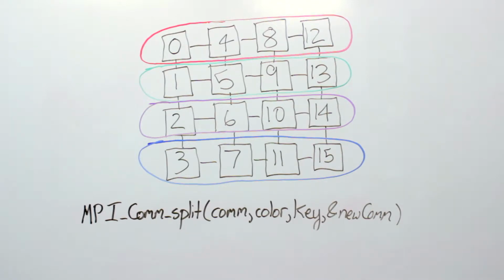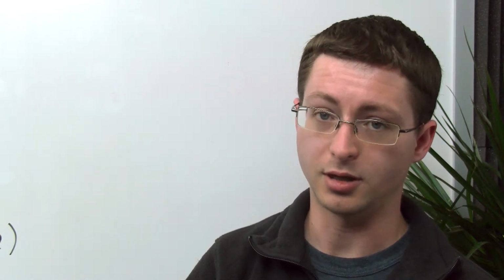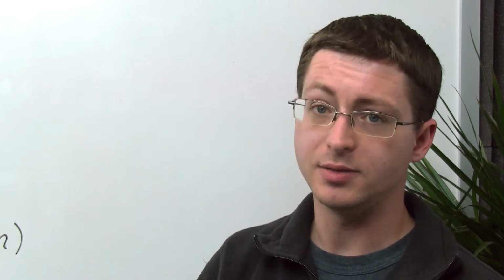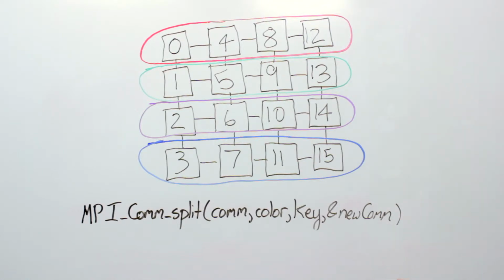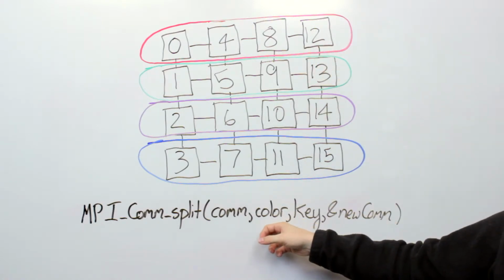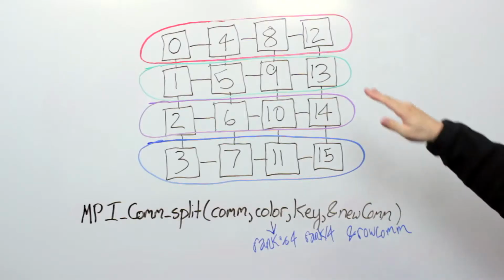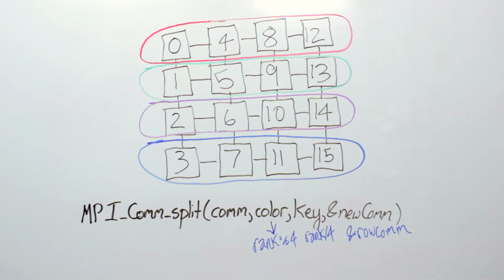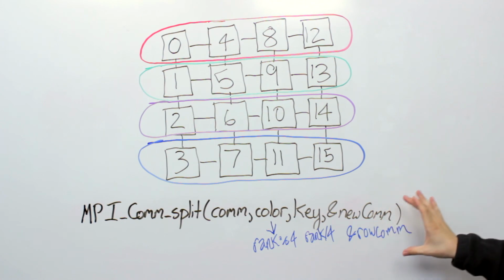MPI Dense Matrix Vectors 4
Jack Presents.  Recorded 4-11-13.